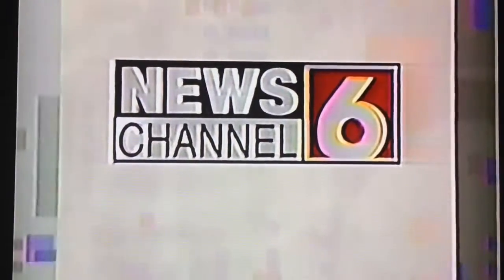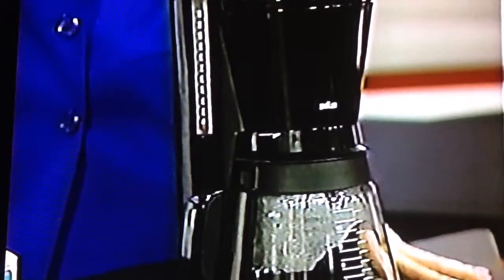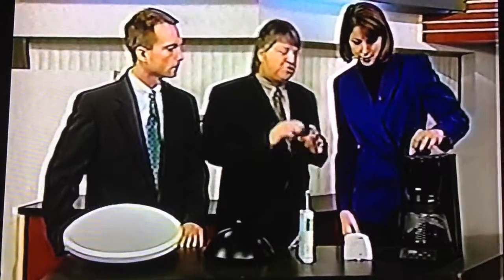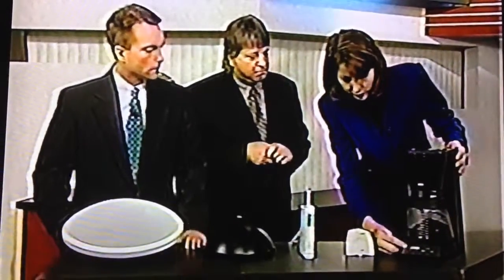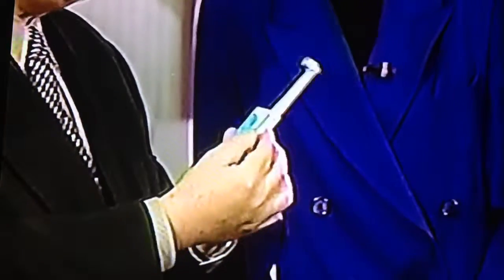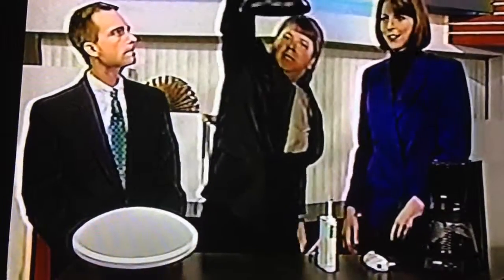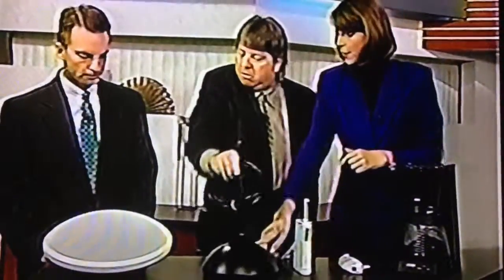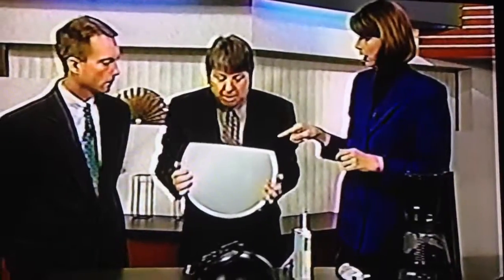First Gadgets and Gizmos Guru Segment 1997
From coffee makers to ThermoScan thermometers. .. The first segment with Newland Archinald was a little shaky.